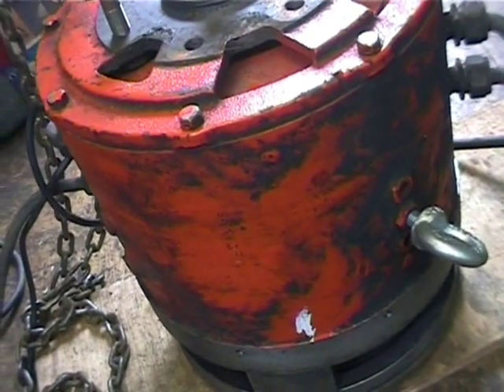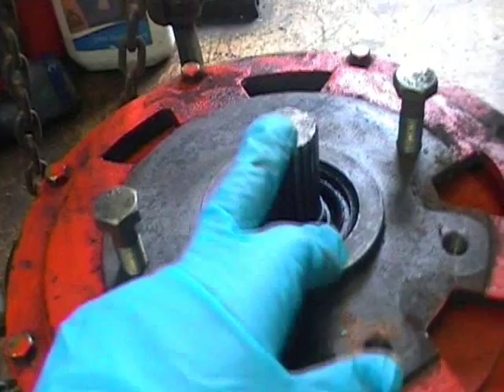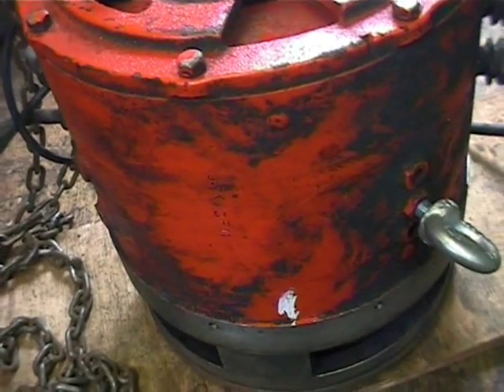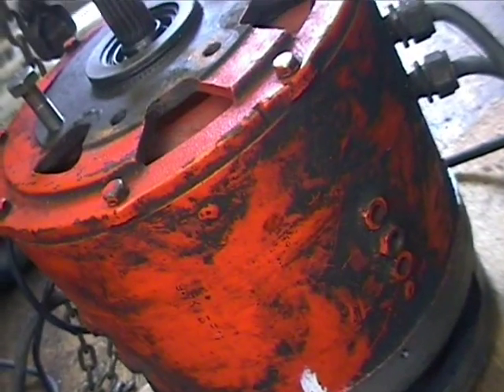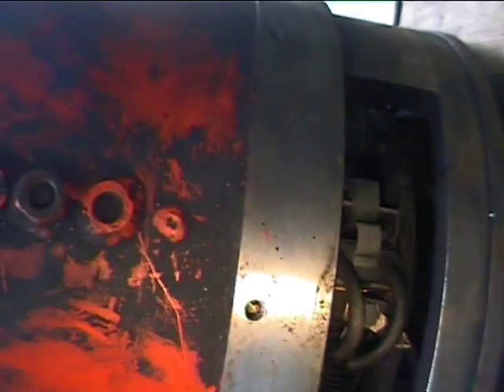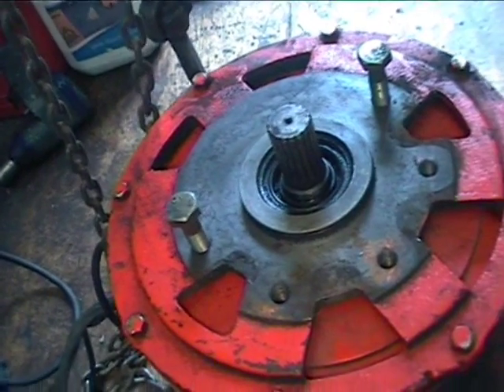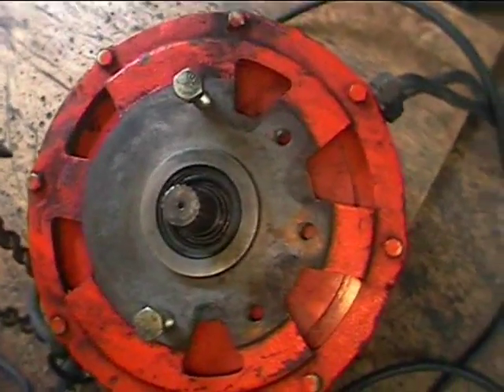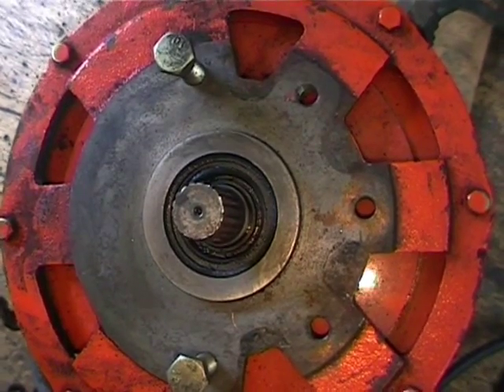Series DC Motor brush advance Part 1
Part one of my first experiment with advancing the brushes of my 13" forklift motor made by pyroban and rated at 80v. Any advice most welcome!